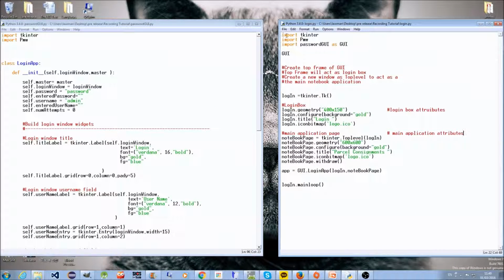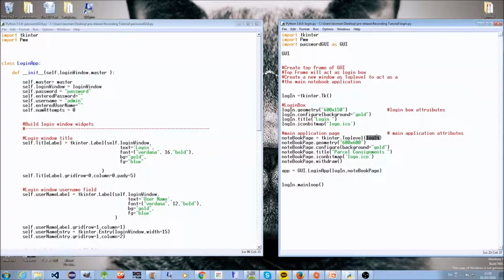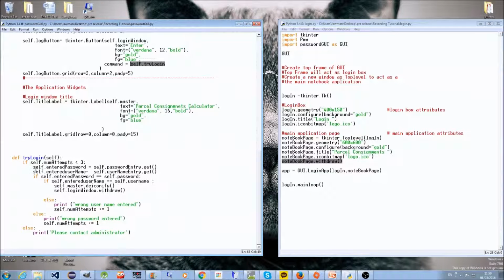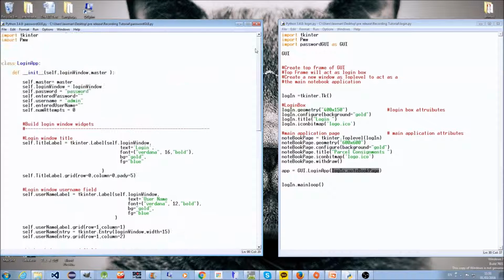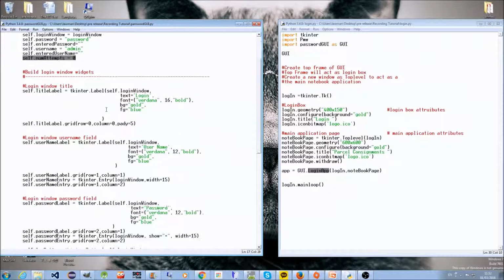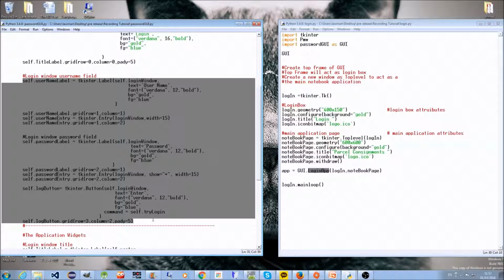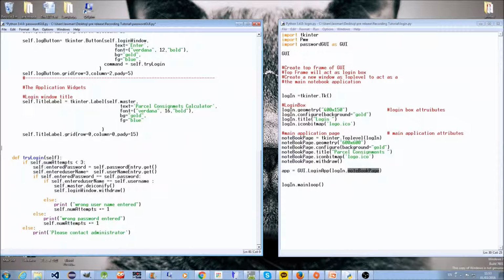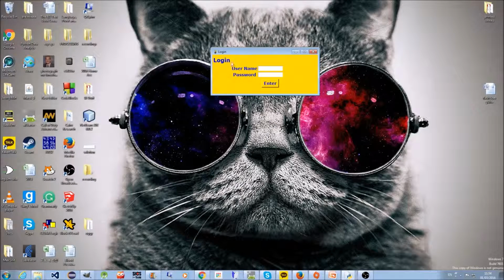Building a GUI Code Walkthrough - Lesson 4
In this clip, I walk you through the key elements of the code from lesson 3 building a GUI login box.